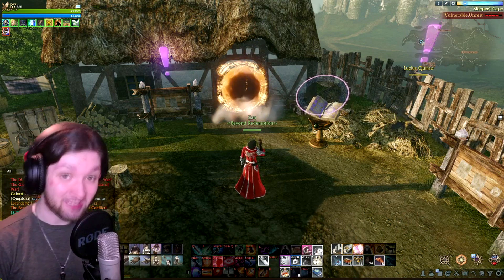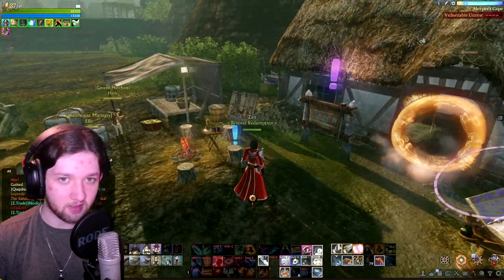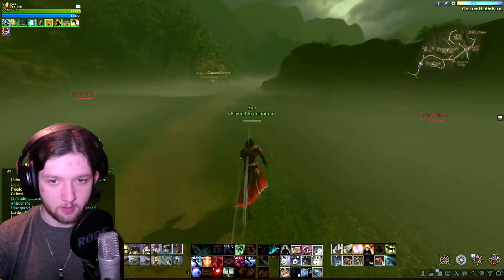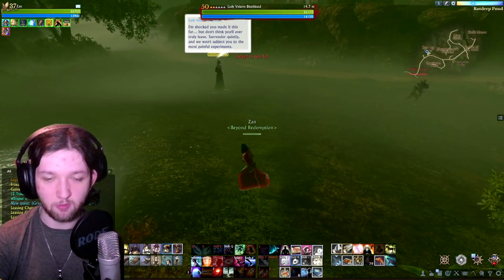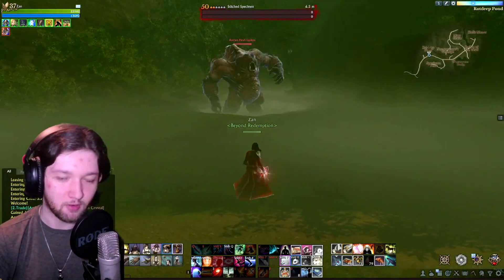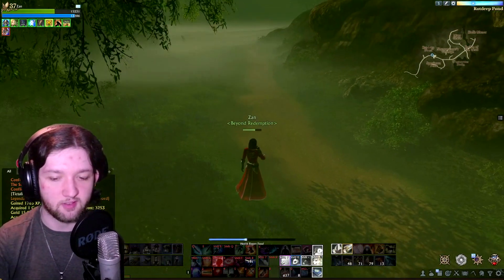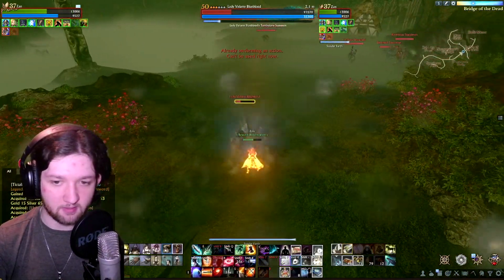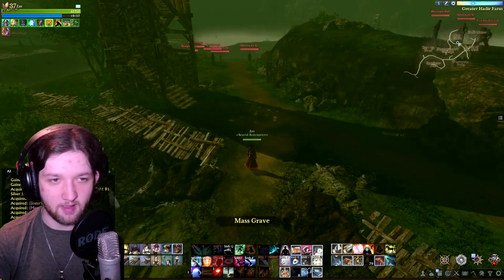Greater Hadir Farm Solo (Archeage: Unchained)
It's been a while since I did my last solo dungeon video so today I'm going to be taking you through Greater Hadir Farm. For lower gearscore players I'd highly recommend bringing some potions and buffs along for this one as it's a lot tougher than Sharpwind Mines.